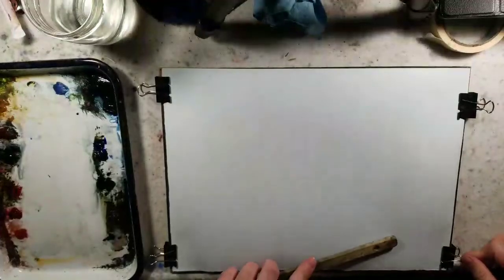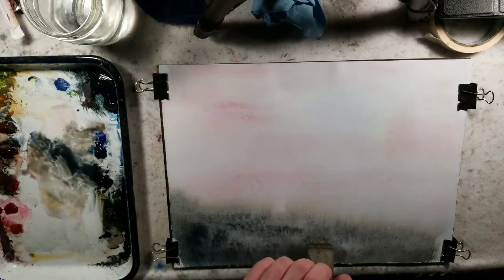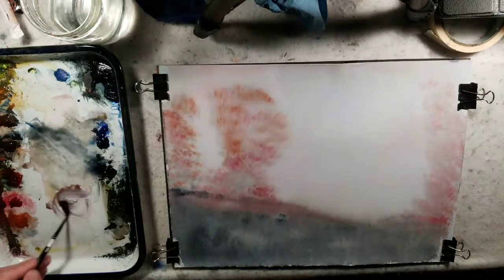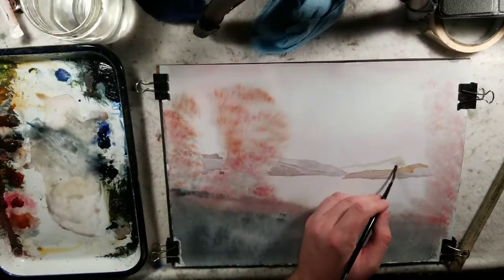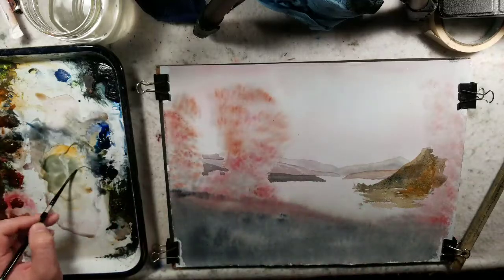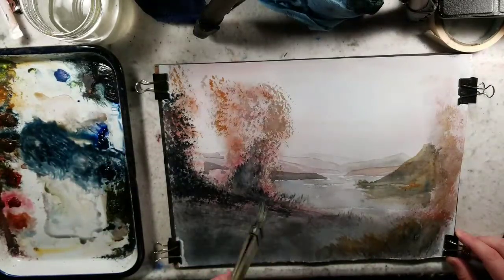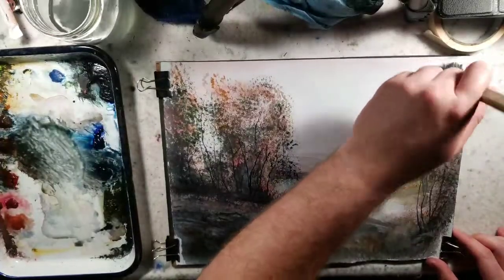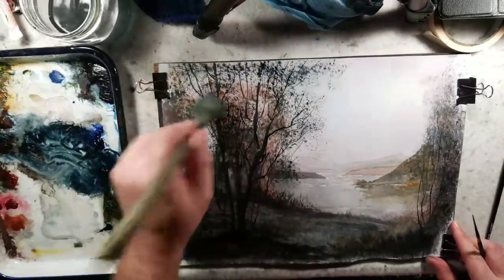Watercolor Landscape Tutorial 142: Depth of field on Bockingford Blue Tinted Paper